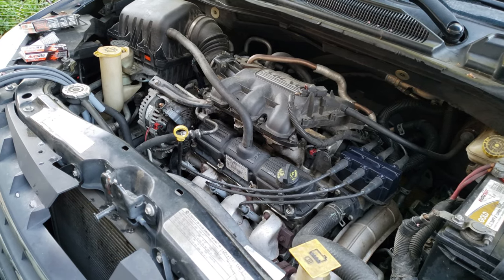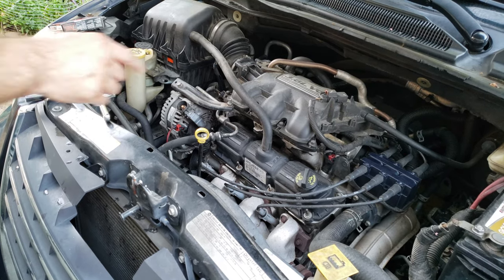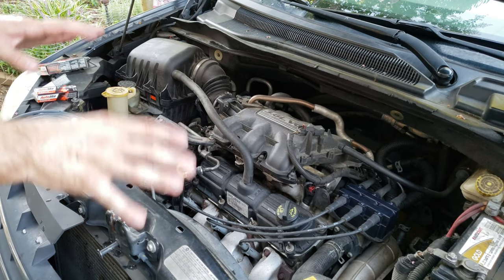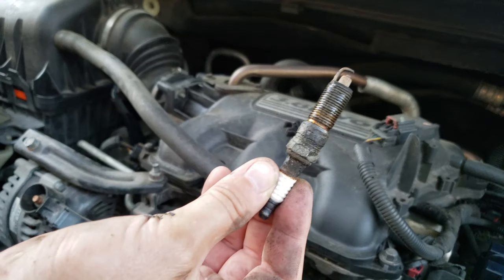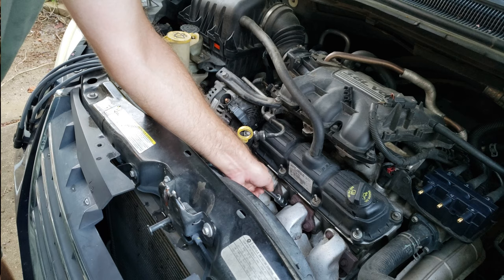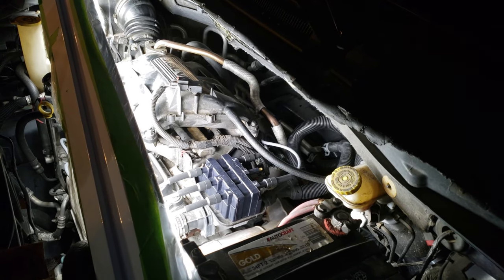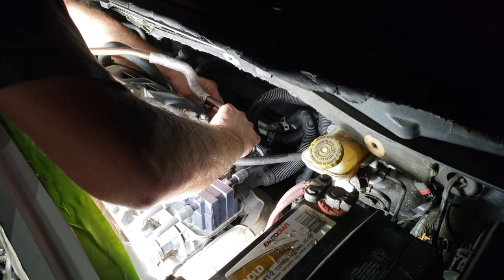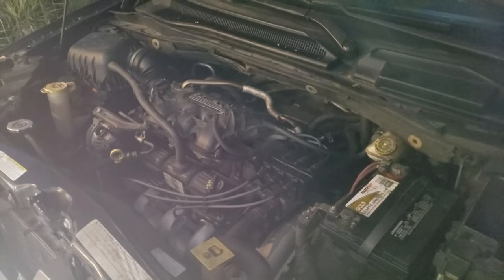Spark Plugs & Wires - 2001-2010 Chrysler Town & Country 2001-2010 Dodge Grand Caravan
In this video we replace the Spark Plugs and Wires on a 2009 Chrysler Town and Country Touring Minivan.  This video is applicable to 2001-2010 Chrysler Town & Country, 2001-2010 Dodge Grand Caravan and 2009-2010 Volkswagen Minivans, which all share the same platform.

The Spark Plugs and Wires in this video works on the following Make, Model and Year vehicles:

Chrysler Town & Country Base Mini Passenger Van 3.3L V6 FLEX: 2003
Chrysler Town & Country Base Mini Passenger Van 3.3L V6 GAS: 2004, 2005, 2006, 2007
Chrysler Town & Country EL Mini Passenger Van 3.3L V6 FLEX: 2002, 2003
Chrysler Town & Country EL Mini Passenger Van 3.3L V6 GAS: 2002, 2003
Chrysler Town & Country EL Mini Passenger Van 3.8L V6 GAS: 2002, 2003
Chrysler Town & Country EX Mini Passenger Van 3.3L V6 FLEX: 2003
Chrysler Town & Country EX Mini Passenger Van 3.3L V6 GAS: 2003
Chrysler Town & Country EX Mini Passenger Van 3.8L V6 GAS: 2001, 2002, 2003, 2004
Chrysler Town & Country Limited Mini Passenger Van 3.3L V6 FLEX: 2003
Chrysler Town & Country Limited Mini Passenger Van 3.3L V6 GAS: 2003, 2005
Chrysler Town & Country Limited Mini Passenger Van 3.8L V6 GAS: 2001, 2002, 2003, 2004, 2005, 2006, 2007
Chrysler Town & Country LX Mini Passenger Van 3.3L V6 FLEX: 2001, 2002, 2003, 2008, 2009, 2010
Chrysler Town & Country LX Mini Passenger Van 3.3L V6 GAS: 2001, 2003, 2004, 2005, 2006, 2007, 2008
Chrysler Town & Country LX Mini Passenger Van 3.8L V6 GAS: 2002, 2003, 2004, 2005, 2006, 2007, 2009, 2010
Chrysler Town & Country LXi Mini Passenger Van 3.3L V6 FLEX: 2001, 2002
Chrysler Town & Country LXi Mini Passenger Van 3.3L V6 GAS: 2001, 2002, 2003
Chrysler Town & Country LXi Mini Passenger Van 3.8L V6 GAS: 2001, 2002, 2003
Chrysler Town & Country Touring Mini Passenger Van 3.3L V6 GAS: 2005
Chrysler Town & Country Touring Mini Passenger Van 3.8L V6 GAS: 2004, 2005, 2006, 2007, 2008, 2009, 2010
Chrysler Town & Country Walter P. Chrysler Signature Series Mini Passenger Van 3.8L V6 GAS: 2010
Dodge Caravan Base Mini Cargo Van 3.3L V6 FLEX: 2006, 2007
Dodge Caravan Base Mini Cargo Van 3.3L V6 GAS: 2006, 2007
Dodge Caravan C/V Mini Cargo Van 3.3L V6 FLEX: 2003, 2004, 2005
Dodge Caravan C/V Mini Cargo Van 3.3L V6 GAS: 2003, 2004, 2005
Dodge Caravan SE Mini Passenger Van 3.3L V6 FLEX: 2001, 2002, 2003, 2005, 2006, 2007
Dodge Caravan SE Mini Passenger Van 3.3L V6 GAS: 2001, 2002, 2003, 2004, 2005, 2007
Dodge Caravan Sport Mini Passenger Van 3.3L V6 FLEX: 2001, 2002, 2003
Dodge Caravan Sport Mini Passenger Van 3.3L V6 GAS: 2002
Dodge Caravan SXT Mini Passenger Van 3.3L V6 FLEX: 2005
Dodge Caravan SXT Mini Passenger Van 3.3L V6 GAS: 2004, 2005, 2006, 2007
Dodge Grand Caravan Anniversary Edition Mini Passenger Van 3.8L V6 GAS: 2004
Dodge Grand Caravan Base Mini Cargo Van 3.3L V6 FLEX: 2003, 2006, 2007
Dodge Grand Caravan Base Mini Cargo Van 3.3L V6 GAS: 2006, 2007
Dodge Grand Caravan Base Mini Passenger Van 3.3L V6 FLEX: 2003
Dodge Grand Caravan Base Mini Passenger Van 3.3L V6 GAS: 2005
Dodge Grand Caravan C/V Mini Cargo Van 3.3L V6 GAS: 2004, 2005
Dodge Grand Caravan C/V Mini Cargo Van 3.3L V6 FLEX: 2008, 2009, 2010
Dodge Grand Caravan C/V Mini Cargo Van 3.3L V6 GAS: 2008
Dodge Grand Caravan EL Mini Passenger Van 3.3L V6 FLEX: 2002, 2003
Dodge Grand Caravan EL Mini Passenger Van 3.3L V6 GAS: 2002
Dodge Grand Caravan ES Mini Passenger Van 3.3L V6 FLEX: 2001, 2003
Dodge Grand Caravan ES Mini Passenger Van 3.3L V6 GAS: 2001
Dodge Grand Caravan ES Mini Passenger Van 3.8L V6 GAS: 2001, 2002, 2003
Dodge Grand Caravan EX Mini Passenger Van 3.8L V6 GAS: 2001, 2002, 2003, 2004
Dodge Grand Caravan SE Mini Passenger Van 3.3L V6 FLEX: 2001, 2002, 2003, 2005, 2006, 2007, 2008, 2009, 2010
Dodge Grand Caravan SE Mini Passenger Van 3.3L V6 GAS: 2001, 2002, 2003, 2004, 2005, 2006, 2007, 2008
Dodge Grand Caravan SE Plus Mini Passenger Van 3.3L V6 GAS: 2005
Dodge Grand Caravan Sport Mini Passenger Van 3.3L V6 FLEX: 2001, 2002, 2003
Dodge Grand Caravan Sport Mini Passenger Van 3.3L V6 GAS: 2001, 2002
Dodge Grand Caravan Sport Mini Passenger Van 3.8L V6 GAS: 2001, 2002, 2003
Dodge Grand Caravan SXT Mini Passenger Van 3.8L V6 GAS: 2004, 2005, 2006, 2007, 2008, 2009, 2010
Dodge Grand Caravan Value Package Mini Passenger Van 3.8L V6 GAS: 2008
Volkswagen Routan Comfortline Mini Passenger Van 3.8L V6 GAS: 2009, 2010
Volkswagen Routan Exclusive Mini Passenger Van 3.8L V6 GAS: 2009, 2010
Volkswagen Routan Prestige Mini Passenger Van 3.8L V6 GAS: 2009, 2010
Volkswagen Routan S Mini Passenger Van 3.8L V6 GAS: 2009, 2010
Volkswagen Routan SE Mini Passenger Van 3.8L V6 GAS: 2009, 2010
Volkswagen Routan Trendline Mini Passenger Van 3.8L V6 GAS: 2009, 2010